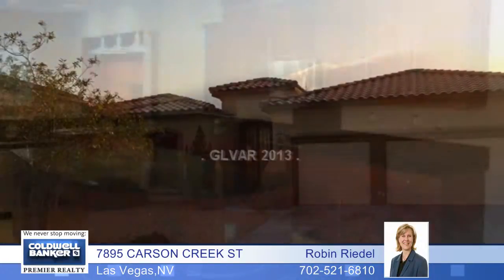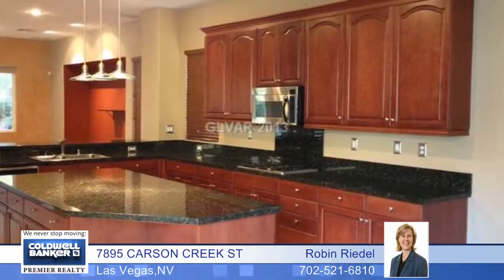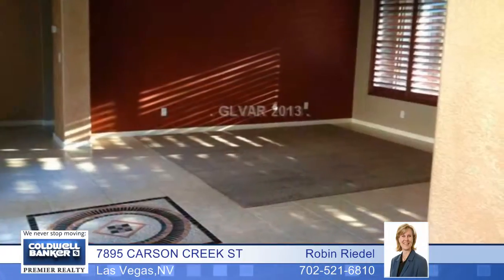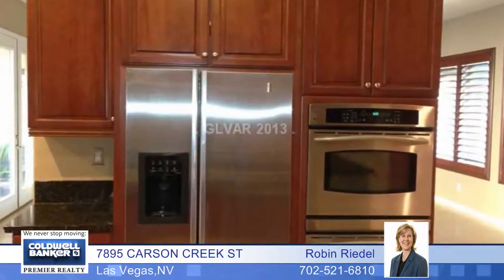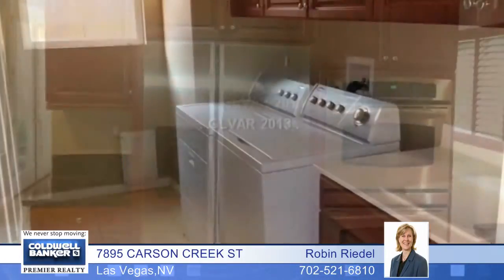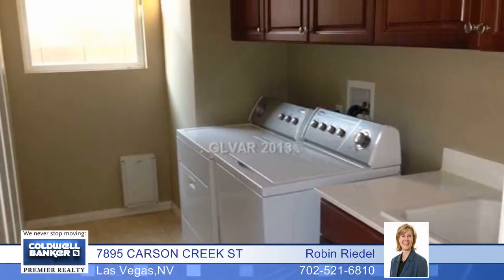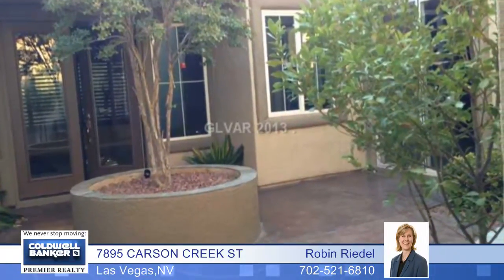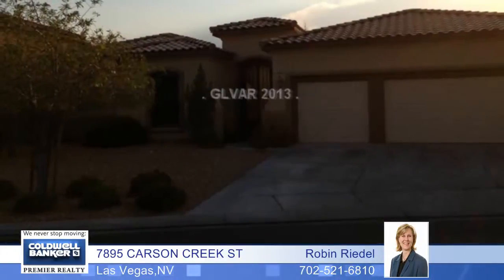7895 CARSON CREEK ST - Las Vegas, NV